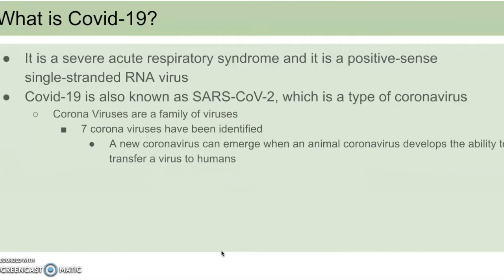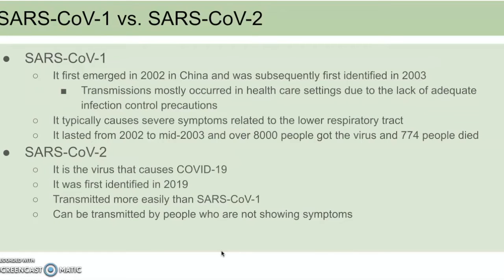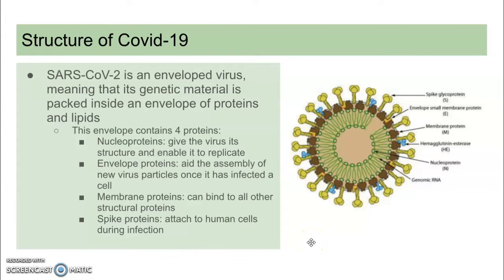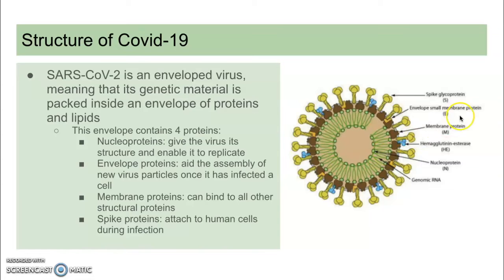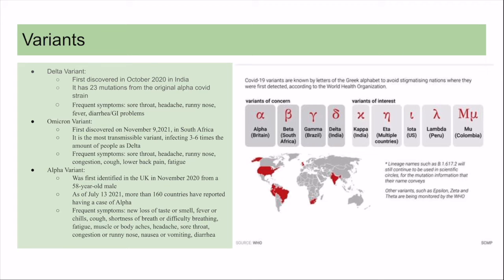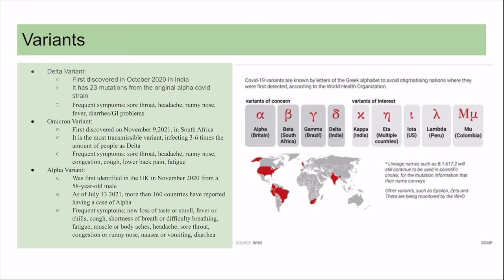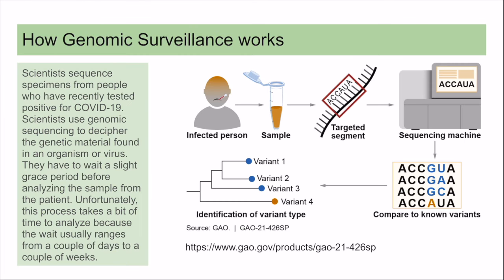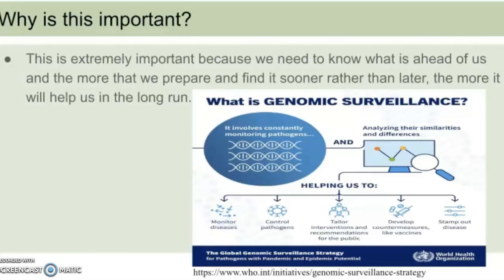SARS CoV2: Classification, Variants, and Genomic Surveillance